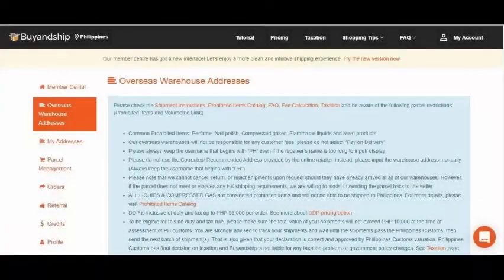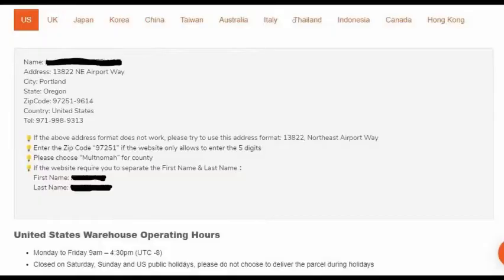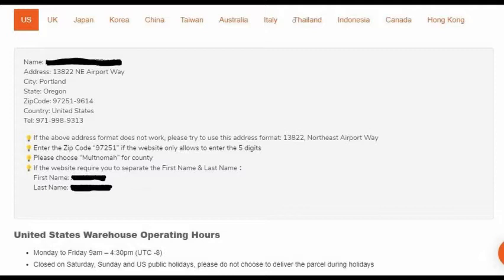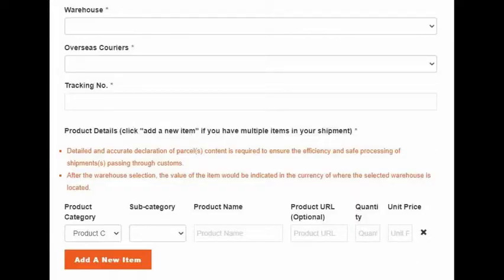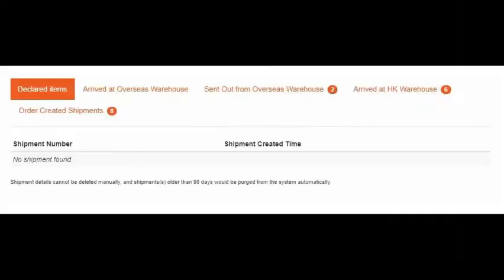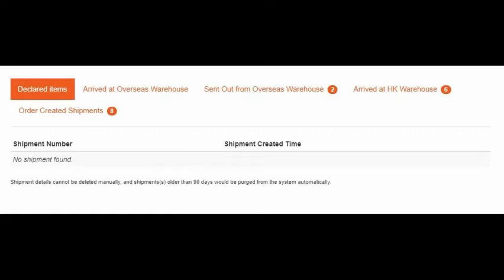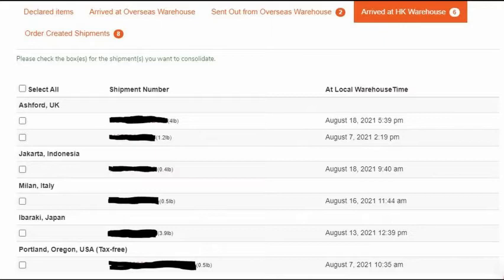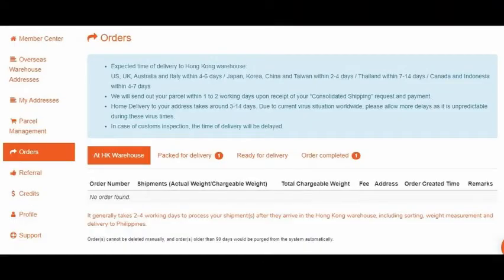How I saved direct from Japan and delivered to my home in PH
Interested in buying merch directly from Japan? It's now made possible with Buyandship Philippines.

You can also join our Buyandship Philippines Facebook Group to learn more from other Members about our service